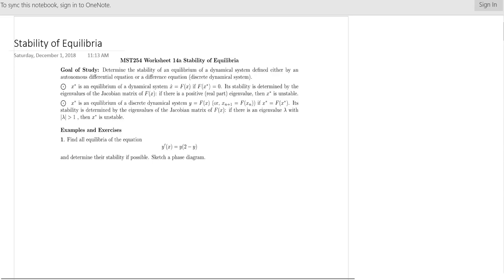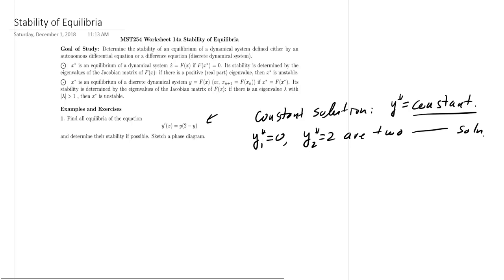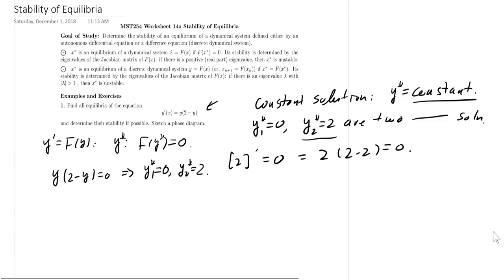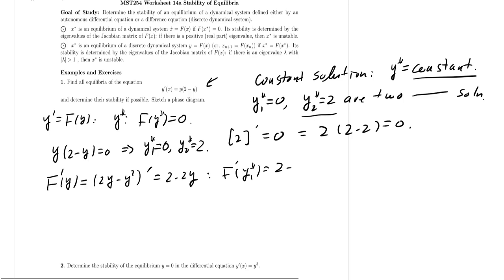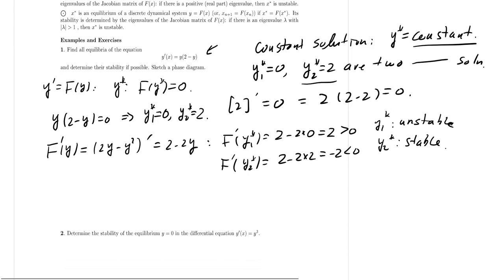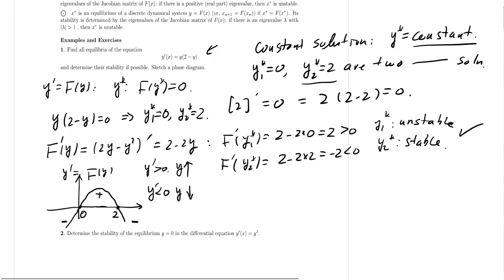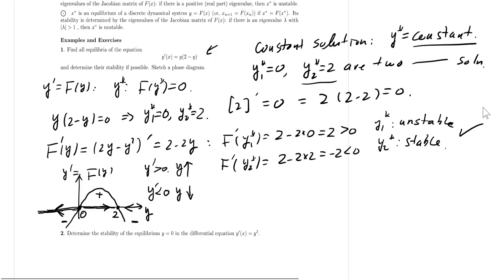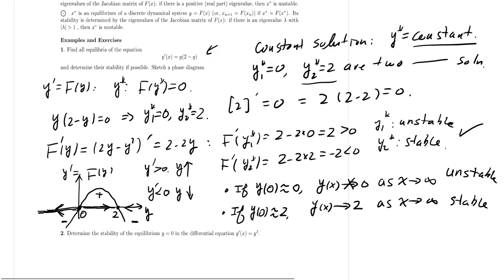Stability of 1D Equilibria 01